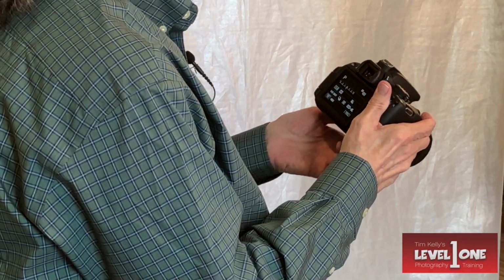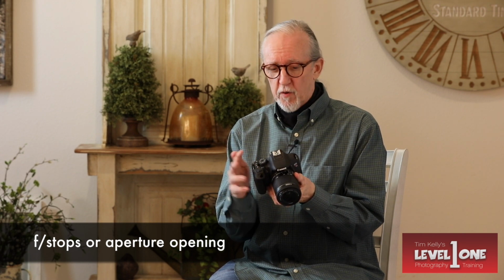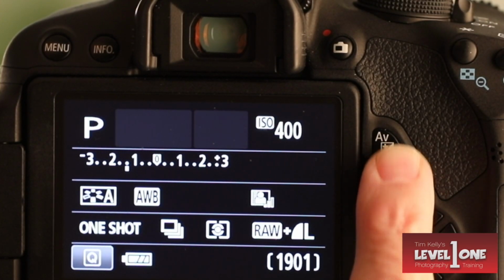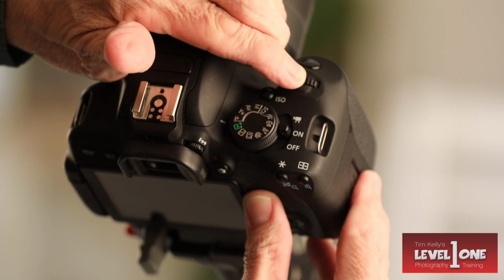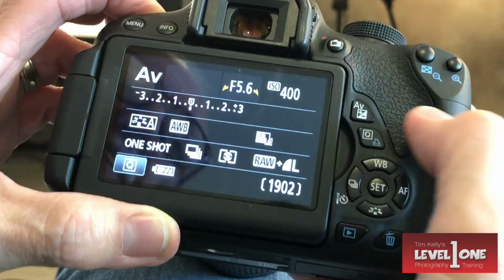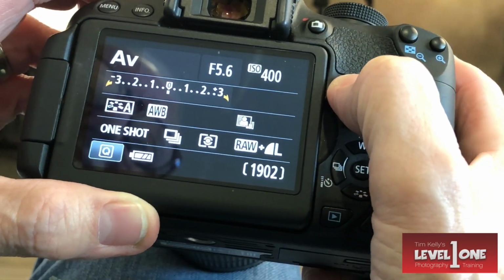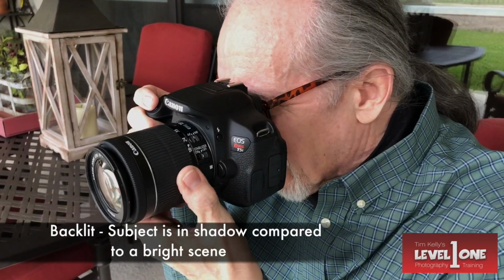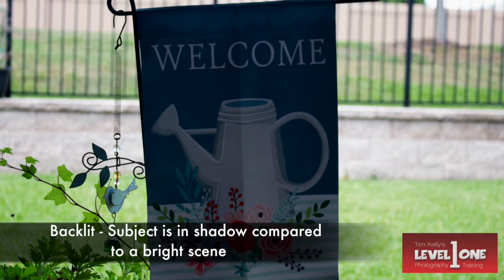Take charge of your DSLR! Make better images using exposure compensation and other camera features.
A lesson on shooting in Shutter Priority or TV mode, which is particularly great for freezing action. Video also demonstrates the powerful "exposure compensation' which works in all modes. In addition, Tim discuses the flash options for your DSLR.

Links to products shown in this video and

products used in this and other educational videos.